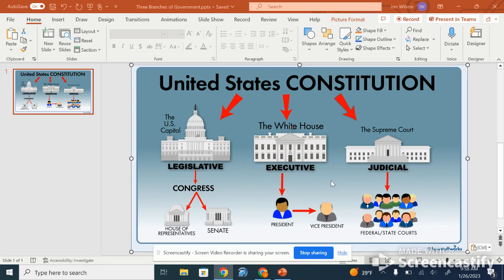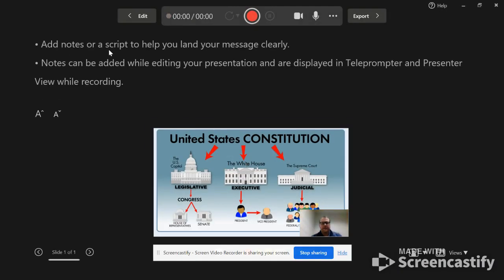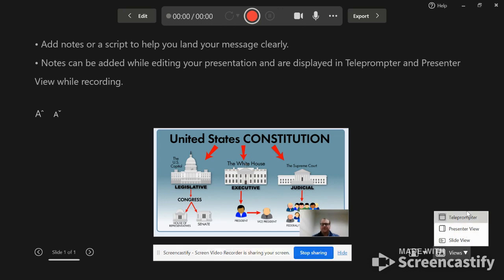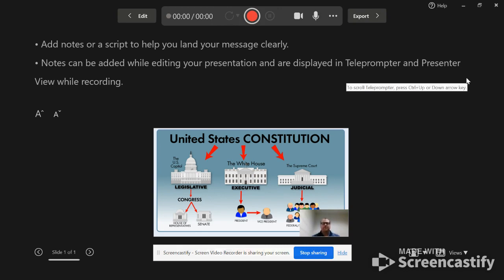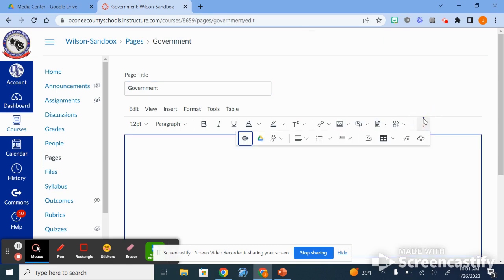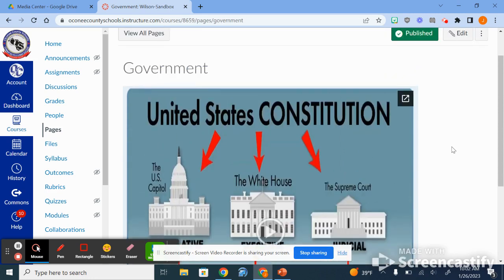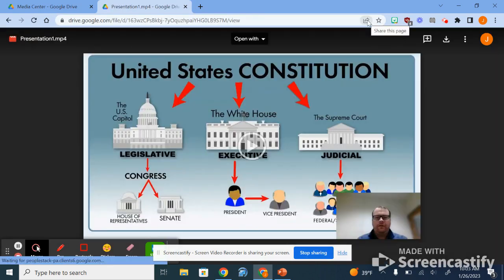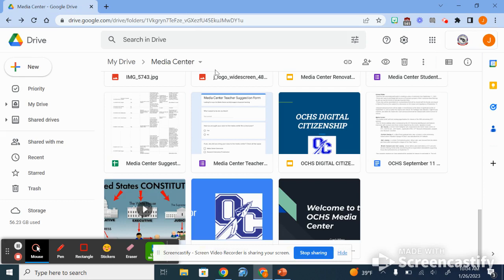Tech Tip of the Week-PPT to Canvas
Tech tip of the week on how to record presentations in PPT and upload to Canvas for students to view on their own time.